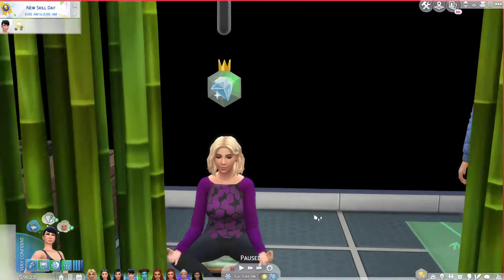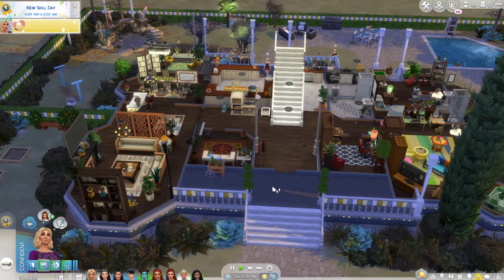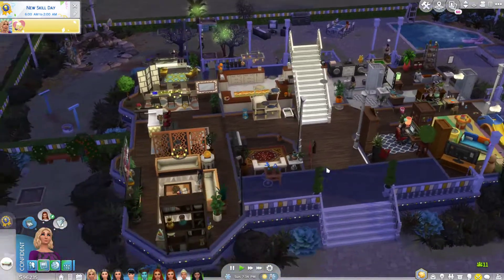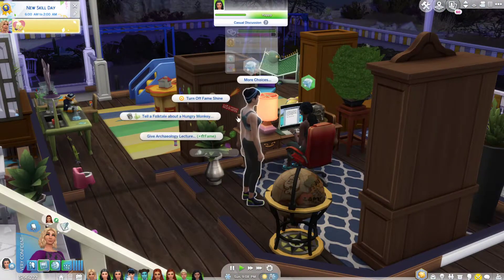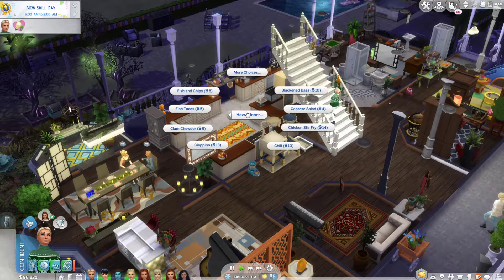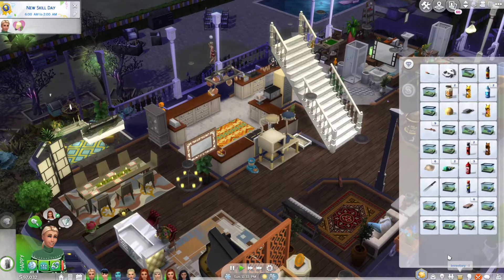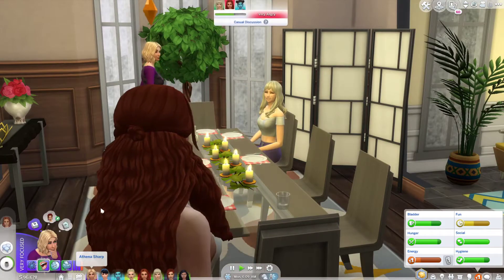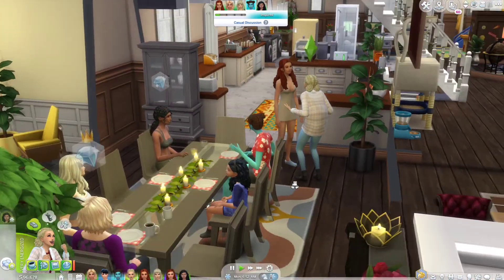Family Tree and History of our Amazons | The Sims 4 Amazon Challenge Gen 3 Part 2.5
I am going to explain the family tree, the history of the previous generations, and some general rules and ideas of the challenge. I would love your feed back on what direction we should take these girls!

Origin ID - jade53640